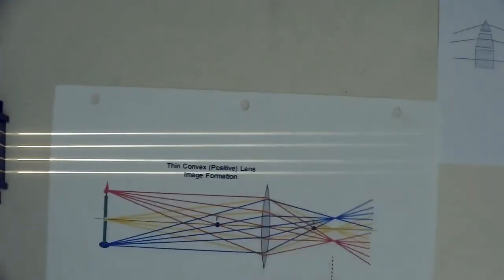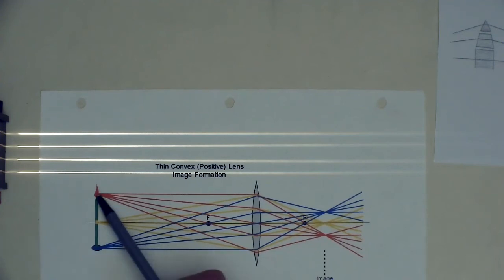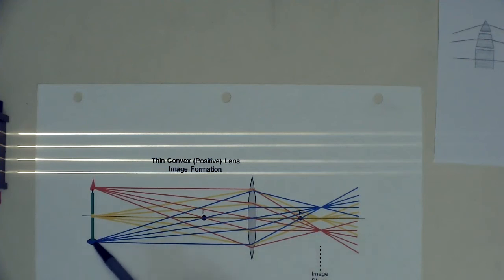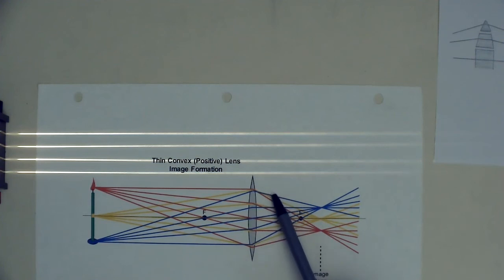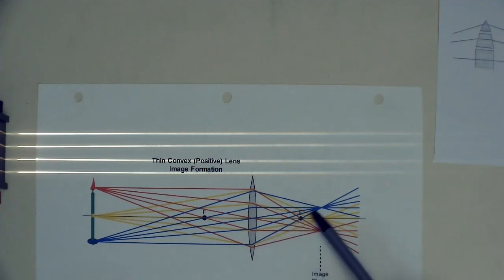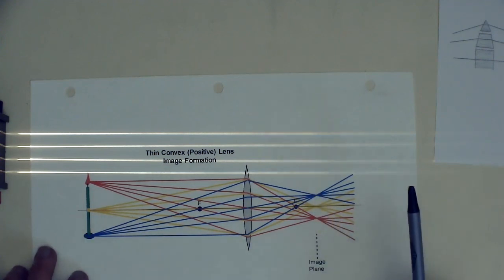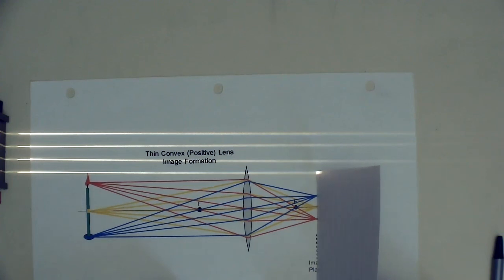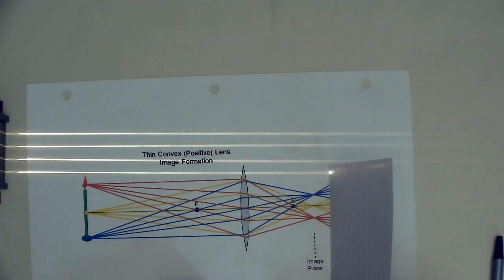GP2 Wk12 pt4 How Lenses Make Images